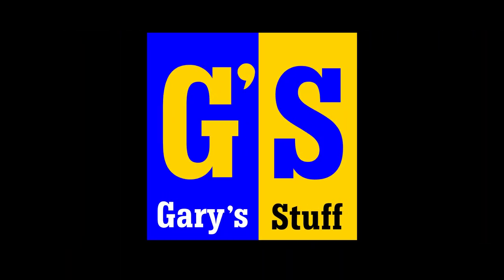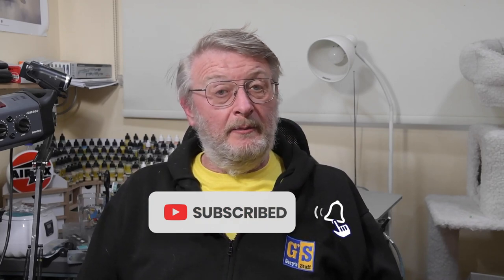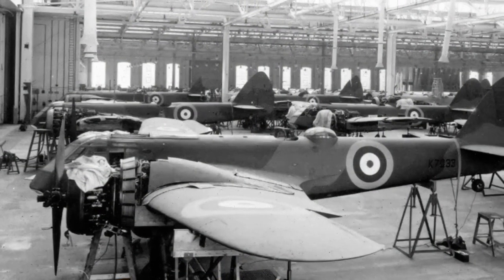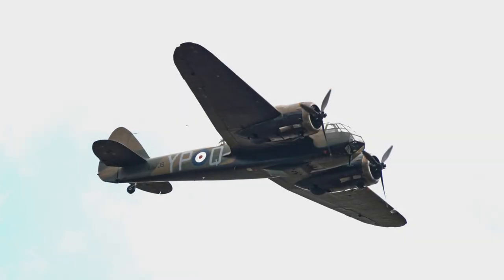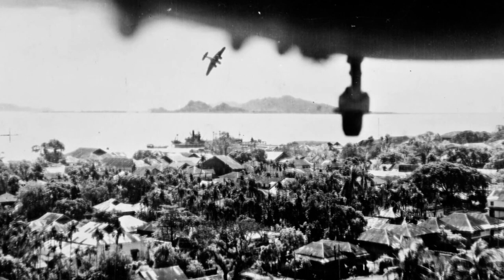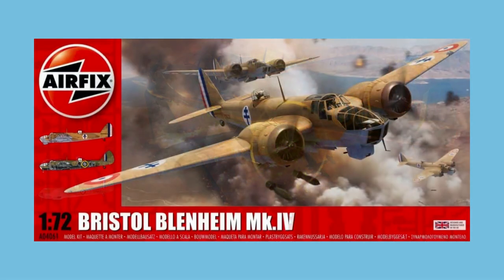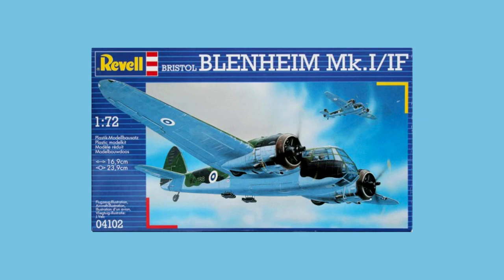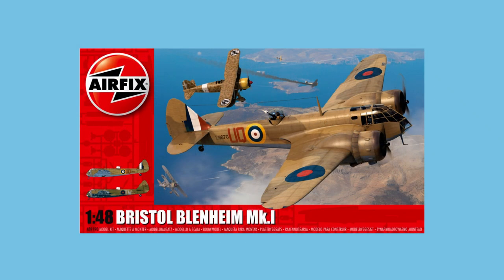BRISTOL BLENHEIM - History and kits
Today I'm looking at the history of the Bristol Blenheim and what model kits of it have been available.

00:00 Introduction
01:49 History of the Blenheim
05:47 Kits of the Blenheim
08:42 Conclusions